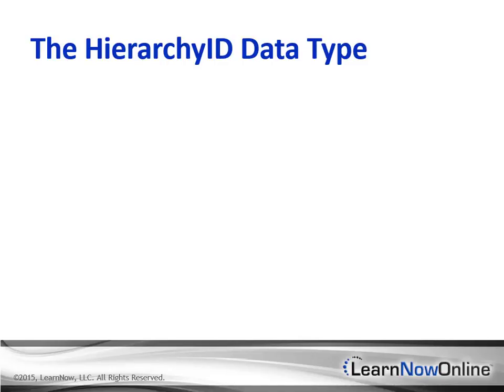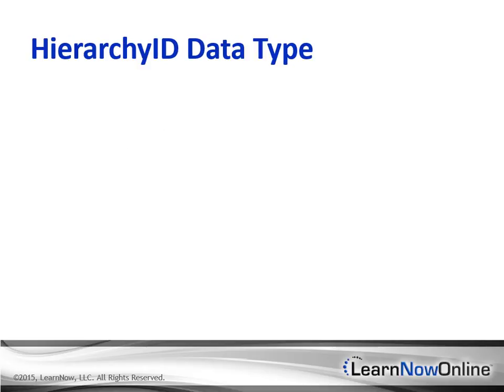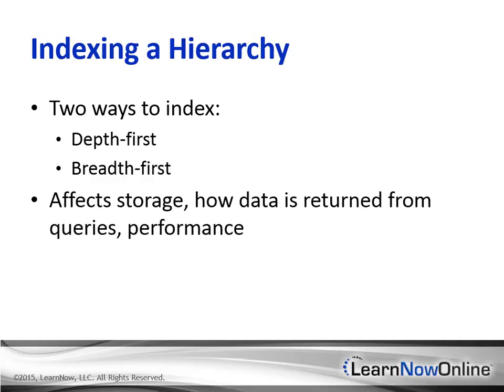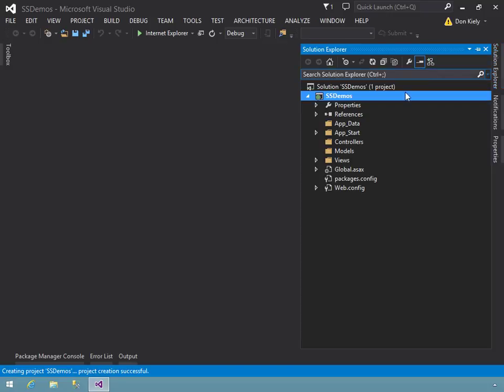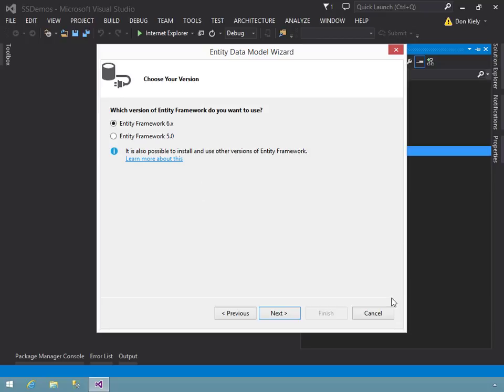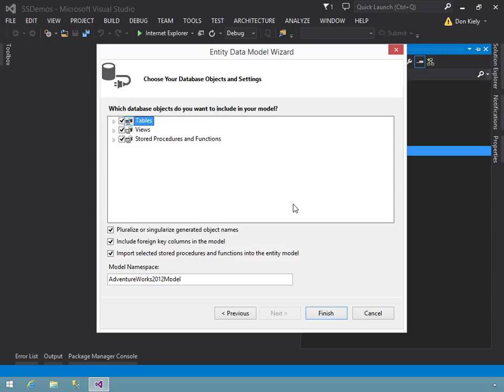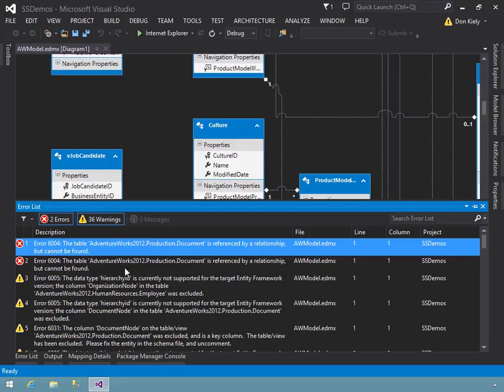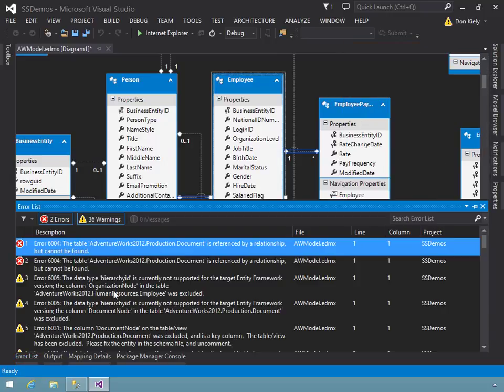Entity Framework 6 1, Part 5 SQL Server Features Player LearnNowOnline 2 3